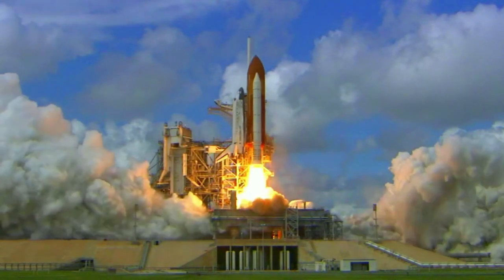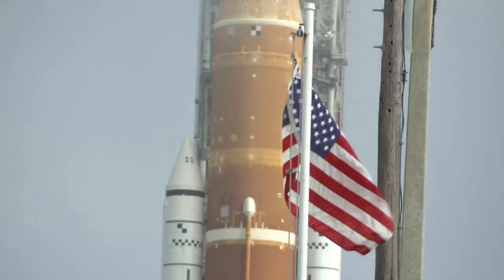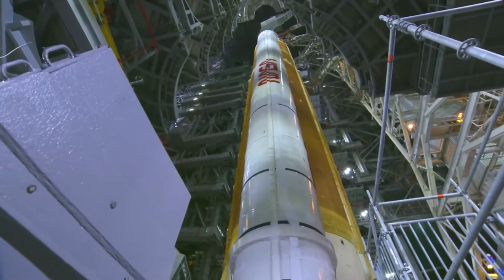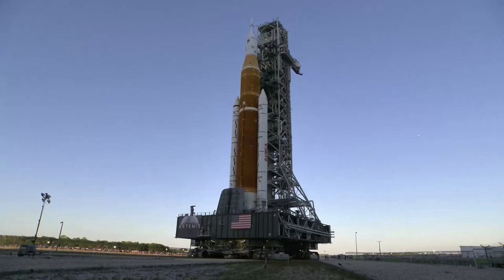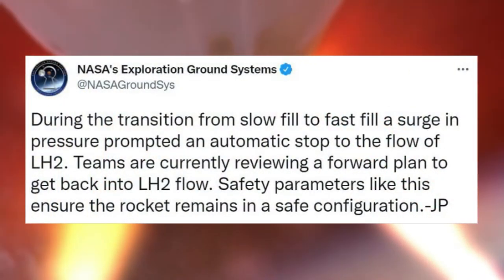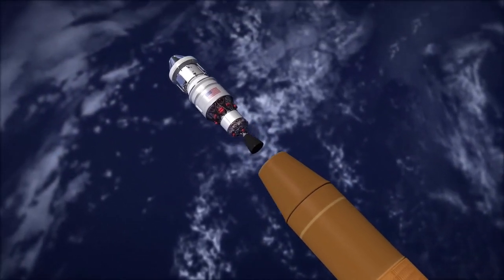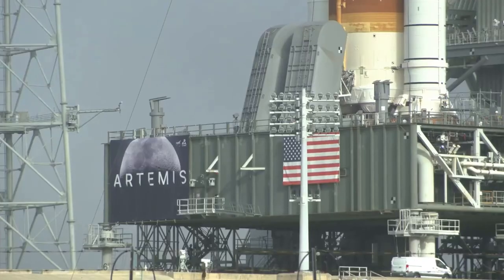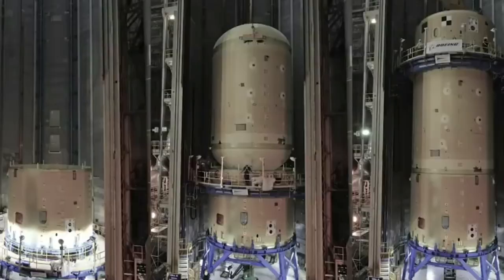NASA Scrubs The Third SLS Wet Dress Rehearsal Attempt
The Space Launch System or SLS is NASA’s next-generation launch vehicle meant to return humans to the Moon and beyond. However, the massive rocket along with some of the ground systems have been experiencing different problems when attempting the wet dress rehearsal. This has continued to push back the completion of the test along with future plans for the launch vehicle.

Just yesterday NASA began the third wet dress rehearsal test after multiple attempts over the past few weeks. What was initially planned as a two to three-day test, is now surpassing two weeks since the initial attempt at the beginning of the Month. Yesterday the test was concluded after multiple different issues including a leak on the tail service mast umbilical.

Before the Space Launch System can launch for the first time this summer, the wet dress rehearsal must be completed. While the recent tests have not exactly gone to plan, they at least have provided the agency and teams working on the rocket a lot of practice and experience prior to the real deal. Here I will go more in-depth into the recent test and what exactly is going on with SLS and the various ground systems.

Chapters:
0:00 - Intro
1:08 - Recent Test Attempt
7:15 - Conclusion